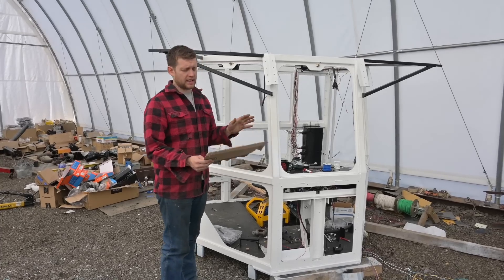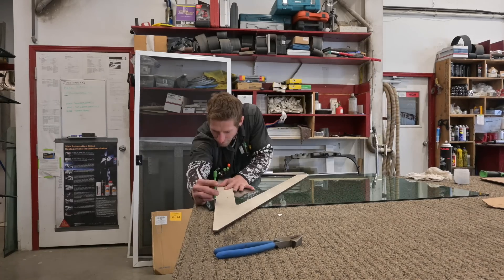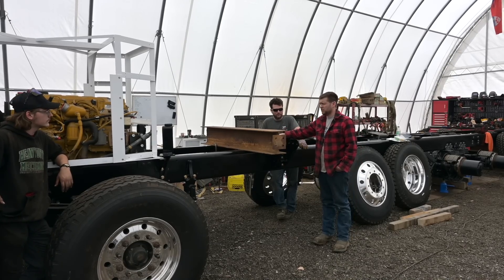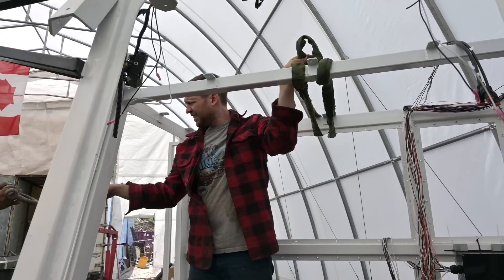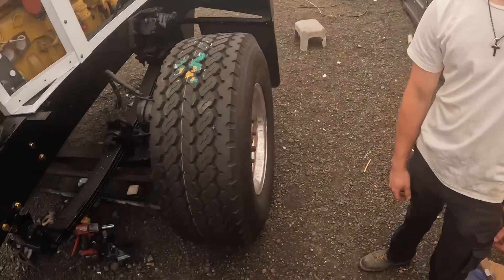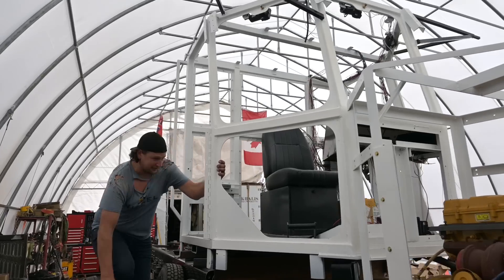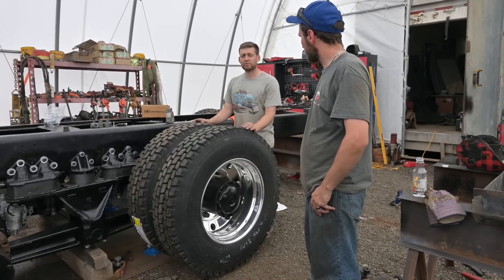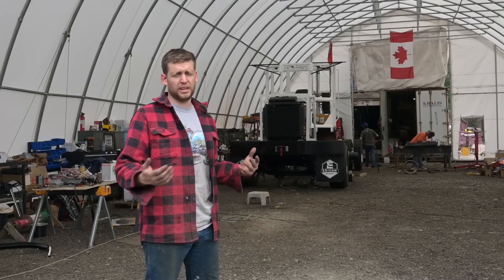Glass, Wheels, and Progress: Cab Update and More!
We dive into the exciting developments at FloDraulic, where the cab is the star of the show! Join us as we share the process of getting the glass for our cab. The flat glass makes it easy to work with, and we'll take you through the steps of cutting cardboard for dimensions and then heading to Best Value Glass for the final cut.

Explore the world of flat glass with us and learn about the differences between flat and curved pieces, the cost implications, and the intricate process involved in creating customized glass for our electric truck. A big shoutout to Best Value Glass for letting us peek into their operations!

We also share a behind-the-scenes look at the cab installation process. Witness the meticulous work of changing cab mounts, adding airbags on top, and ensuring that everything is securely in place. The cab is a crucial component, and we're using grade eight bolts for added durability.

Get a front-row seat as we attempt to lift the cab into place. The team strategically uses a sling and shackles to ensure a smooth and controlled lift. With the cab securely in place, we discuss the importance of lower windows for visibility and share insights into the design choices.

But that's not all—discover the nail-biting moment when we test new studs for the wheels. The outcome determines whether the studs are long enough, and the relief and excitement are palpable when they pass the test. The wheels are on, the cab is mounted, and progress is evident!